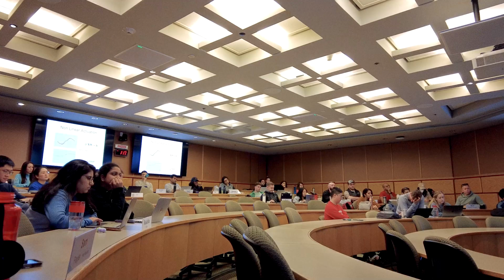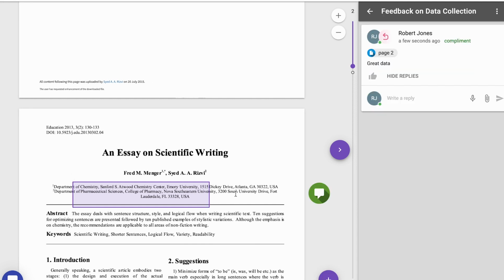Emerging Leaders in Product Data